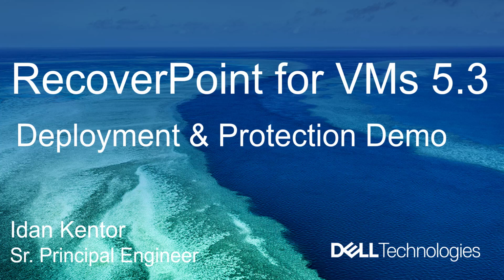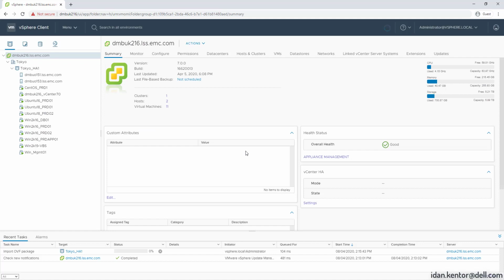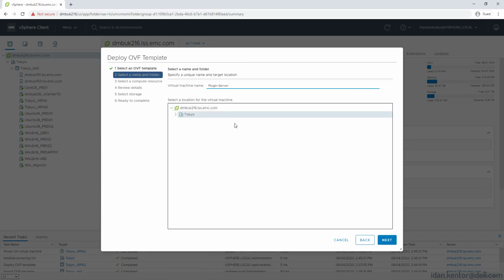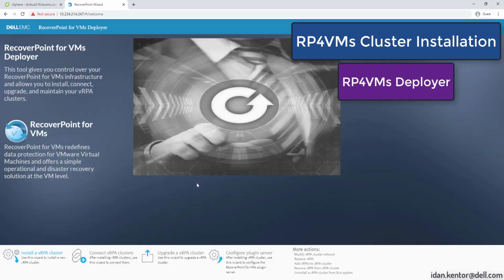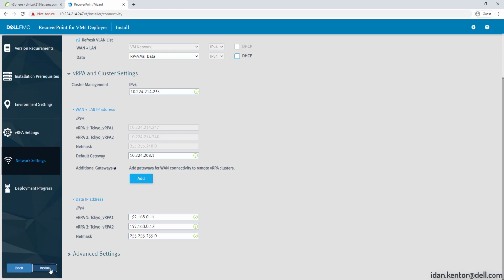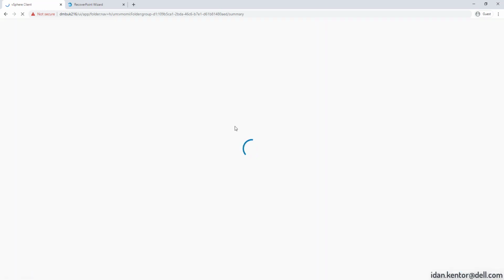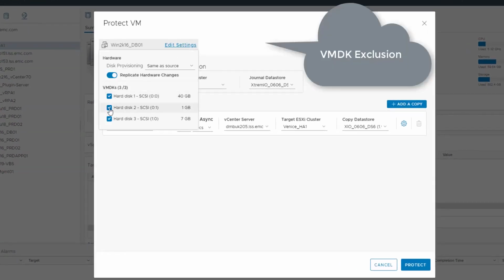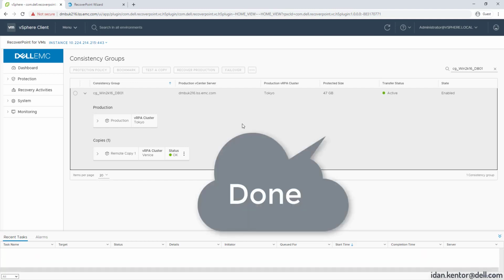RecoverPoint for VMs 5.3 Deployment and Protection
This Demo shows the RecoverPoint for VMs 5.3 Deployment and Protection